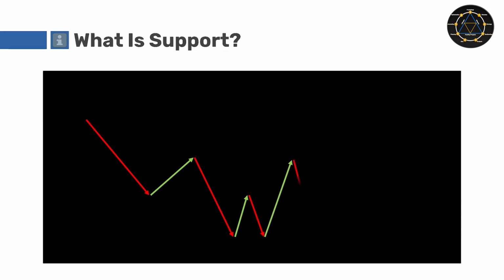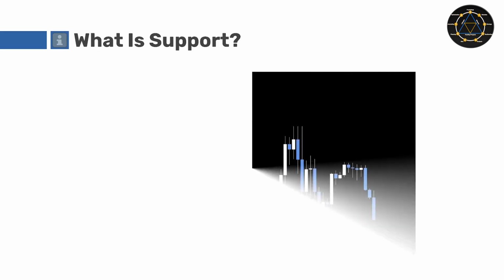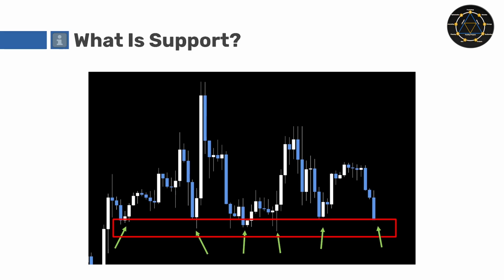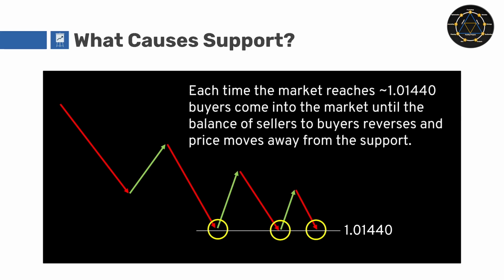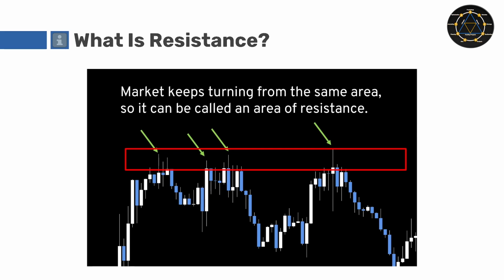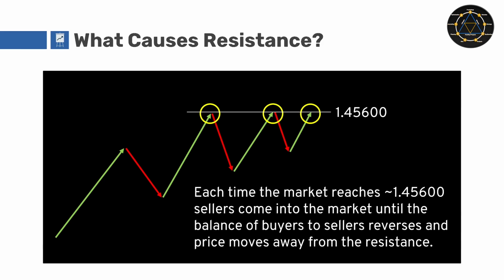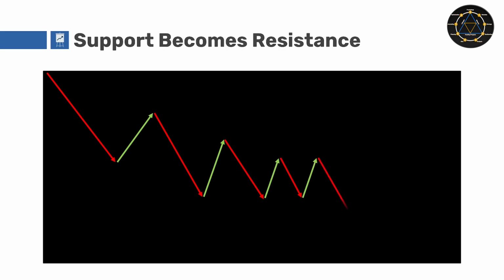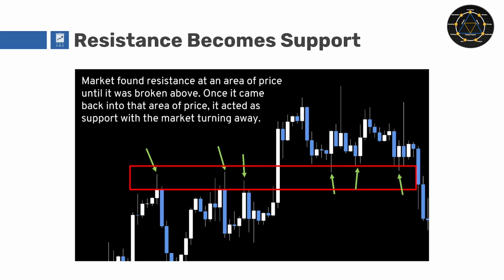6 - 23 Introduction to Forex Analysis